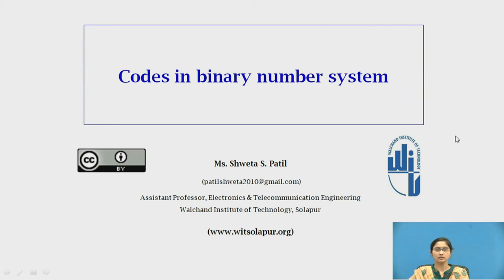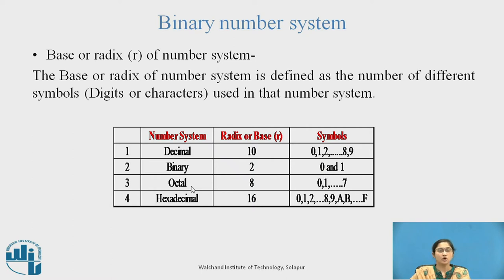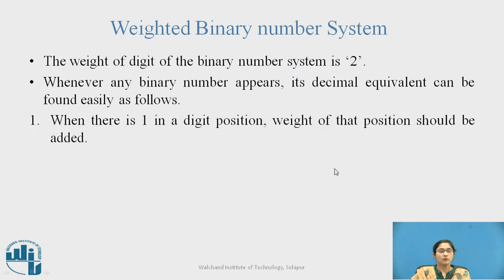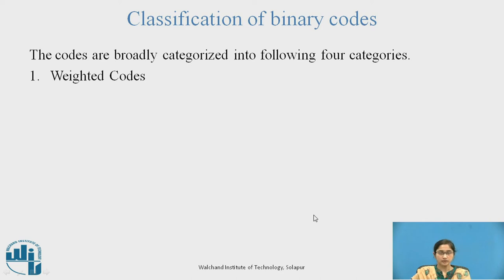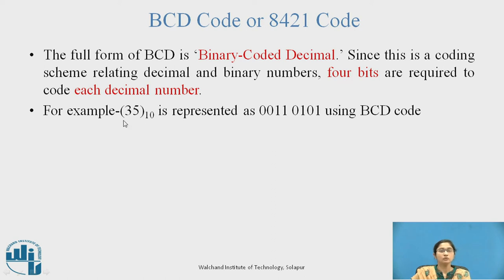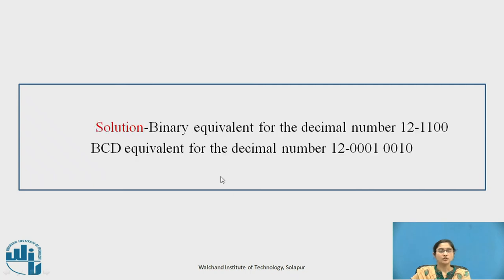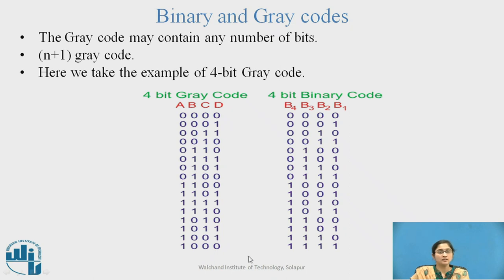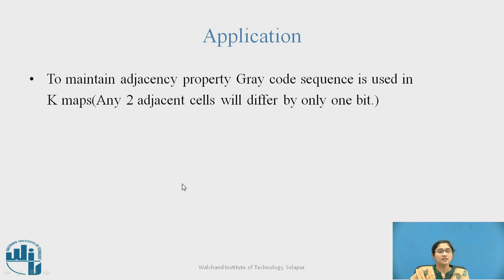Codes in binary number system